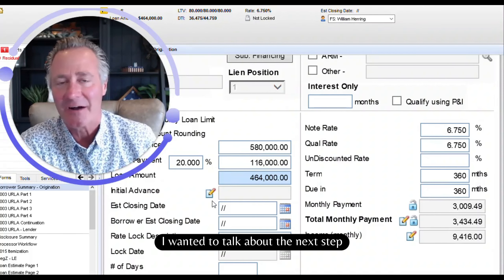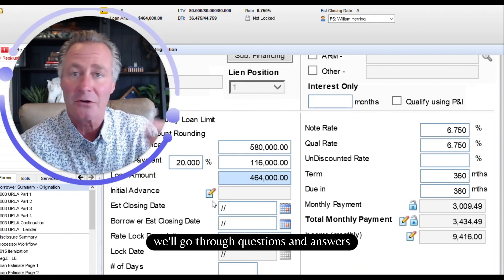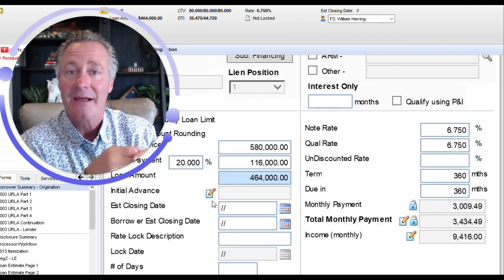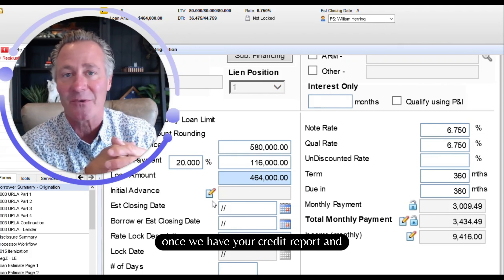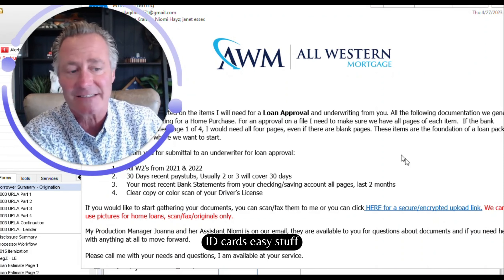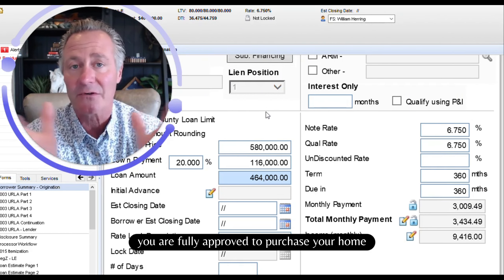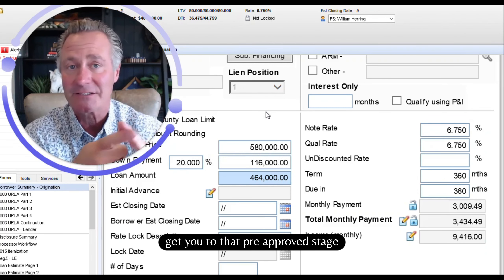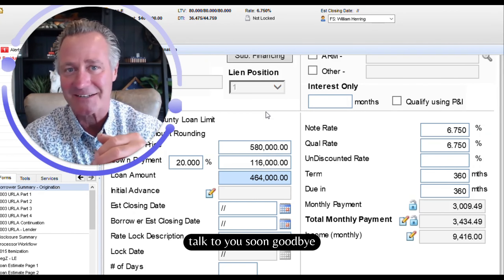Your Home Buying Process: Prequalification to Full Approval | Will Herring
Welcome to the next step towards your dream home! In this interview, Will Herring from West of Mortgage shares valuable insights on how to smoothly transition from prequalification to full approval. Join us as we discuss the key steps involved in the process and discover how to get your preapproved letter, which is now crucial for property sellers.

Within the first 10 minutes, we'll cover essential questions and answers to help you understand the requirements and expectations. Once your credit report is pulled and calculations are done, you'll receive a comprehensive list of items needed for preapproval. Rest assured, the list consists of simple documentation like W2s, pay stubs, bank statements, and ID cards.

To make the process even more convenient, a secure upload link will be provided for you to submit the necessary documents. Our efficient software will then analyze the information and ensure your approval. Once all items are successfully checked off, you'll receive an electronic approval, followed by underwriting approval.

Within just 24 hours, you'll be fully approved to purchase your dream home! Feel empowered to confidently make offers and sign contracts. Remember, sellers now prioritize preapproved letters, and our goal is to get you to that stage.

To assist you further, Will Herring offers personalized support. Whether it's a 10-minute phone call or a Zoom meeting, he is dedicated to helping you navigate the process seamlessly. You can even utilize the 10-minute conversation during your commute to work, making it effortless and efficient.

Don't miss this opportunity to simplify your home buying journey. Let Will Herring from West of Mortgage guide you to the next step. Get started today and make your dream home a reality.

Please call me with your needs and questions. I am available at your service.
For more tips and quick access to my videos, you can check out my Facebook